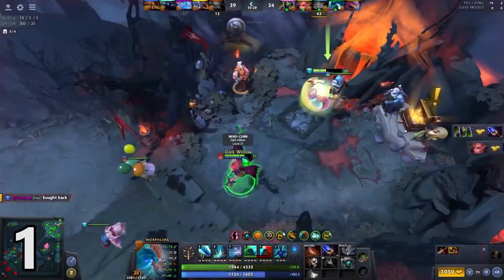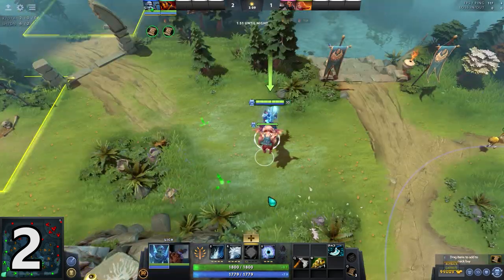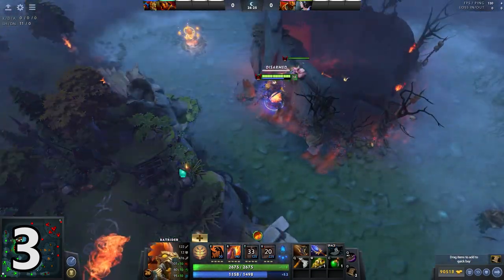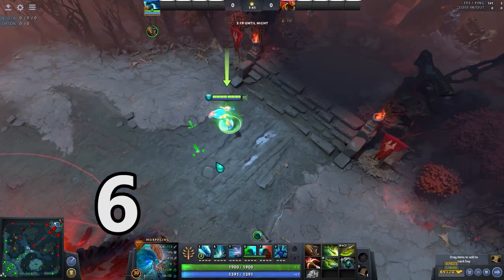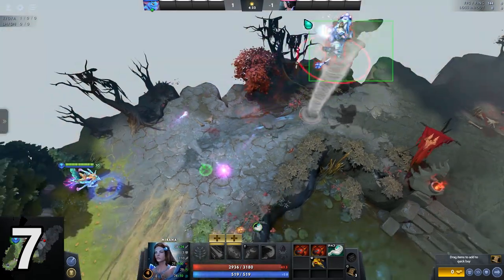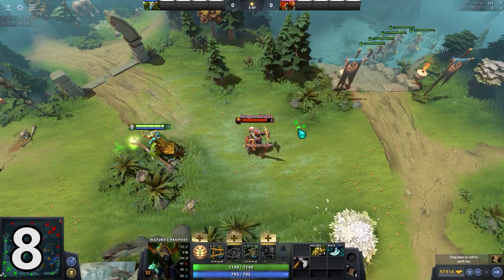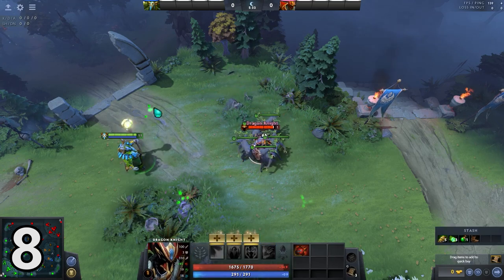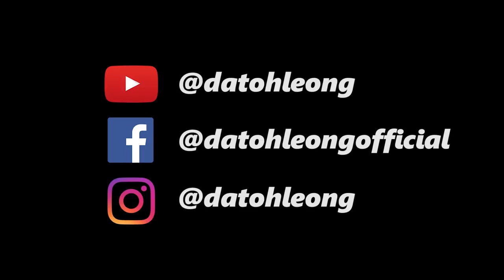10 Smart Plays You Should Know in Dota 2